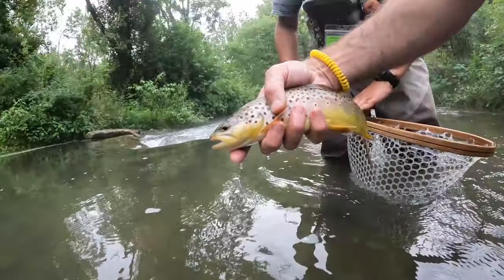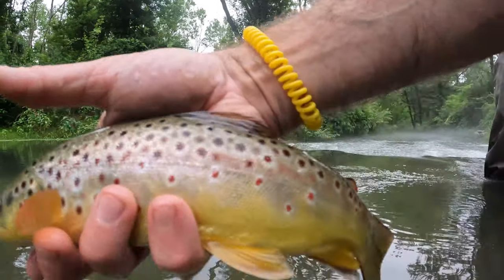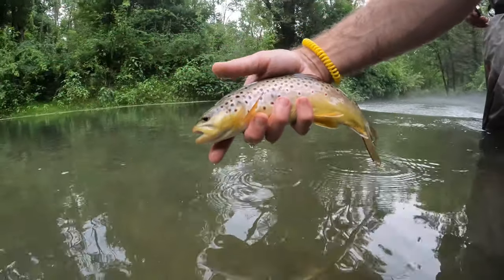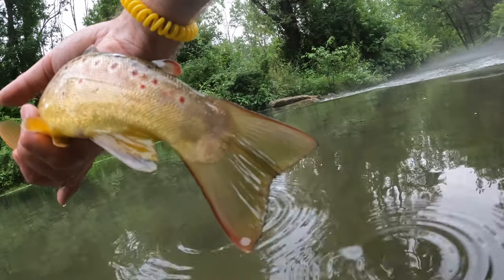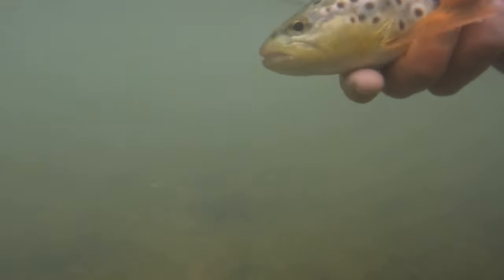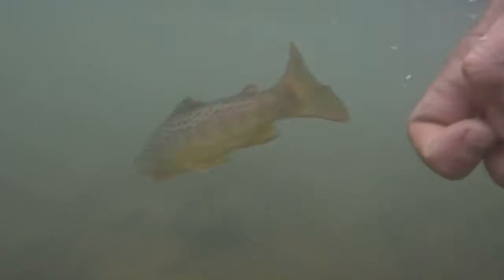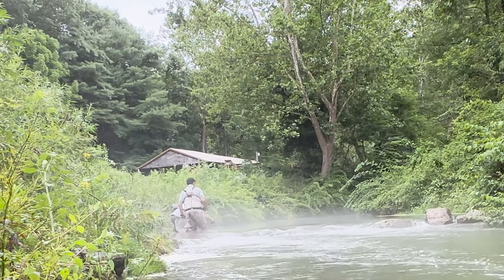Trout Owl: Morning Nymphs & Evening Drys (Fly Fishing for Trout) Season 3 Episode 10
In this episode I go fishing in the morning with my ne buddy Spoken Trout and the n do a short dry fly section in the evening. I also announce the there question you can answer for your chance to win the fly box I am giving away. It is filled with flies that that have all worked for me catching trout. All gear and flys used in this video are below along with links.

Check out Spookin Trout's instagram for more great reels and shots, also you can contact him for guided trips!

Gear:

Douglas Era 9' 5wt - Rod
Redington Behemoth 4-5  -  Reel
Scientific Angler Camo Float - Line
Orvis: Pack

All flys used in this video were bought at precision fly & tackle:
1. Chubby Chernobel
2. Grey Scud
3. Olive Zebra Midge
4. Quil Gordon